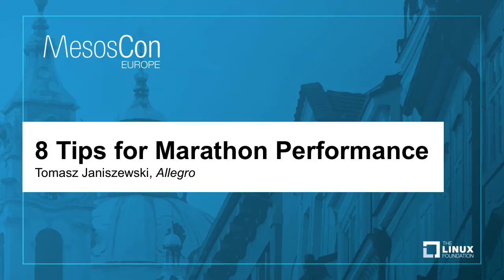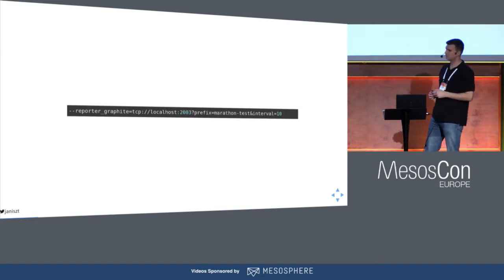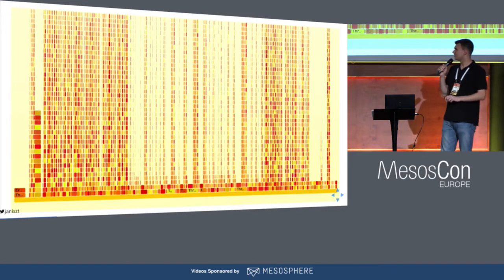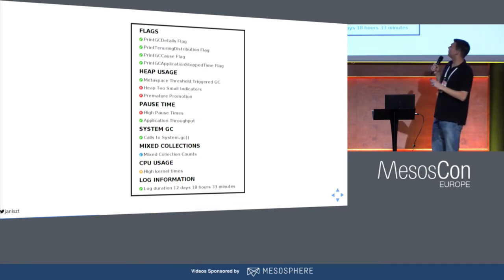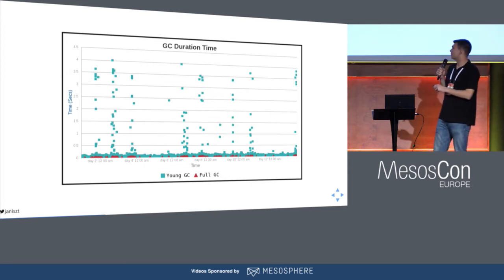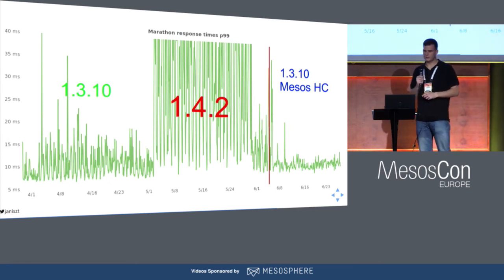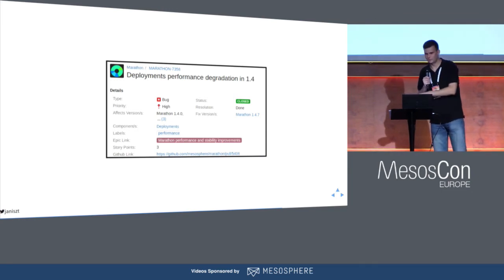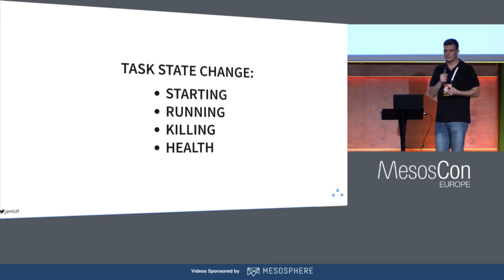8 Tips for Marathon Performance - Tomasz Janiszewski, Allegro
8 Tips for Marathon Performance - Tomasz Janiszewski, Allegro

Mesosphere Marathon is a Mesos scheduler that can handle huge production installation. In this presentation, I will present 8 tips that improves Marathon performance and prevents outages. Each tip will have summary with information when and how it can decrease performance and how to avoid the danger of the outage.

About Tomasz Janiszewski
Tomasz is a software engineer passionate about distributed systems. He believes in free and open source philosophy and occasionally contributes to projects on GitHub. At Allegro he works as a Software Engineer working with Mesos and Marathon cluster.